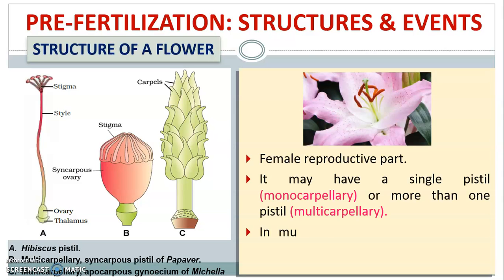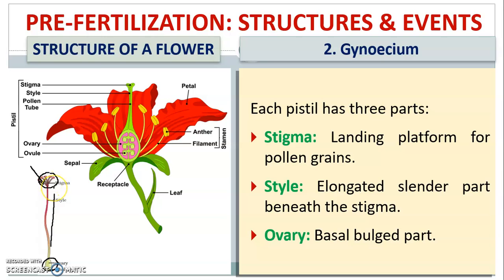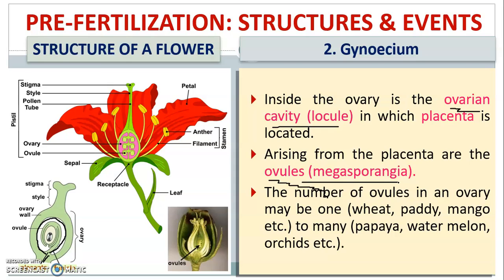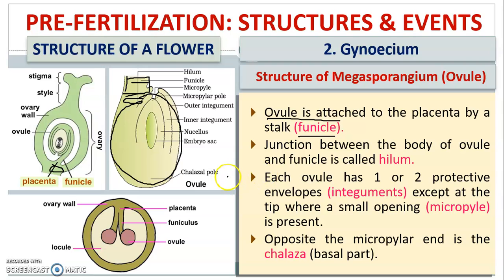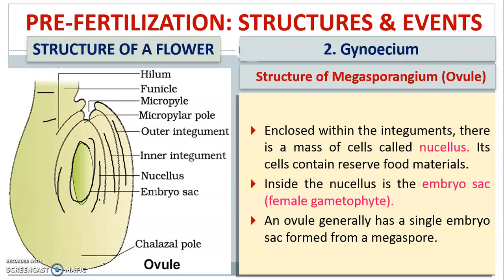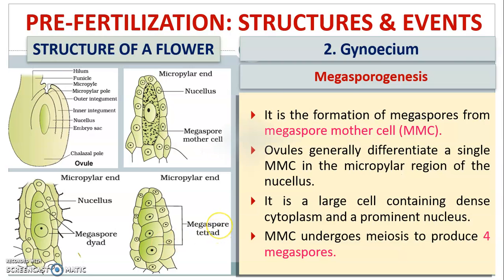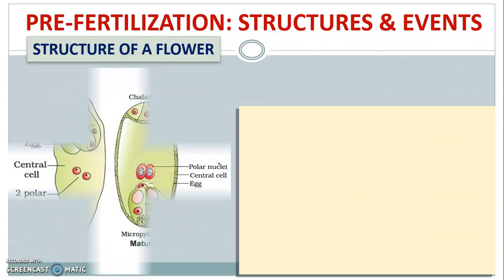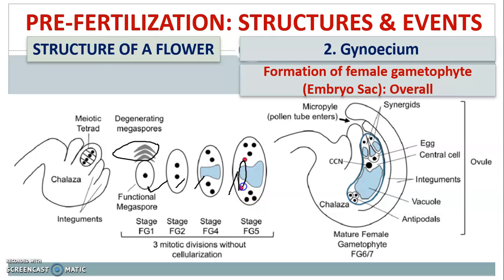Sexual reproduction in flowering plant Gynoecium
Sexual reproduction is very important feature of flowering plant. It includes male and female reproductive structures. Gynoecium is the female reproductive part of the flower. It is also known as pistil or carpel.
It is divided into three distinct parts-stigma, style and ovary.
This video is explaining the female reproductive part of a flower. In this video megasporogenesis has also explained.